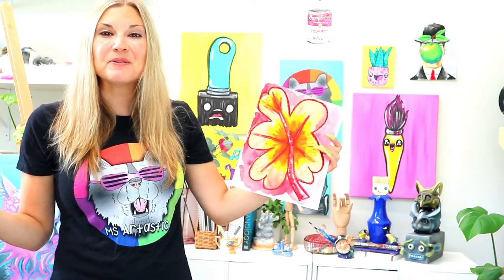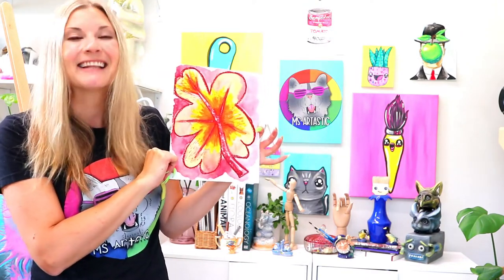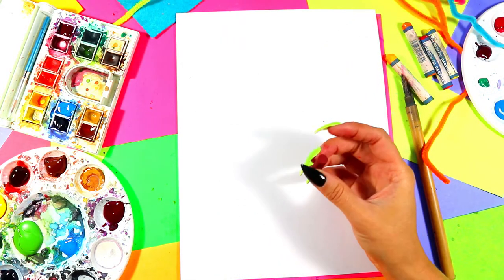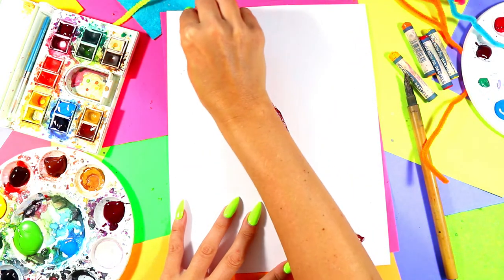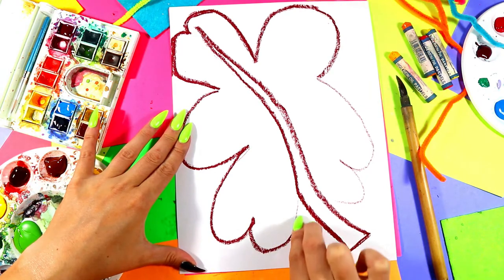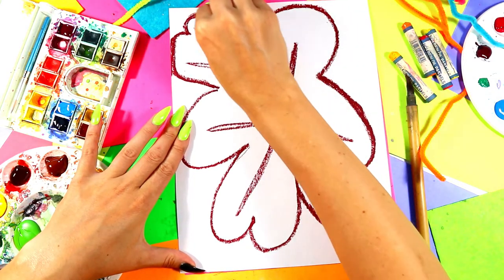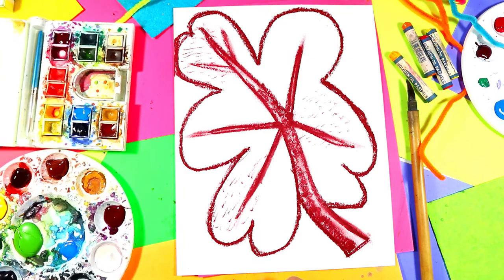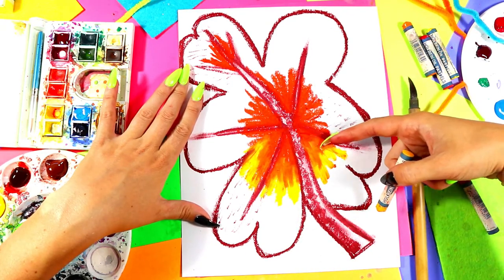Make a Warm Colors Autumn Leaf Artwork with this Art Lesson Tutorial | Ms Artastic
Drawing Time! Let's make a Warm Colors Autumn or Fall Leaf Art Project with this guided art tutorial that makes learning art and how to draw easy to do.

Step-by-Step Art Making Fun! Super Cute & So Easy to do! Use whatever mediums or materials that you have and follow along with this art tutorial! This is a quick and easy, hands-on drawing and art tutorial that you can do at home or in the classroom. Grab your Art Making Mediums and Let's Make Some Art!

4) Ms Artastic Blog | Art Education Resources & Tips:VISIT MY Art Education Blog